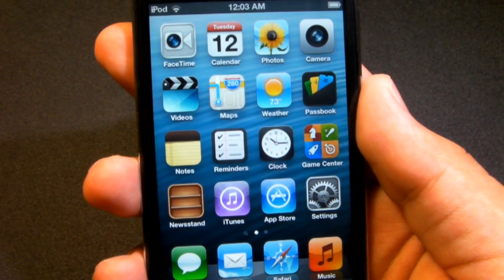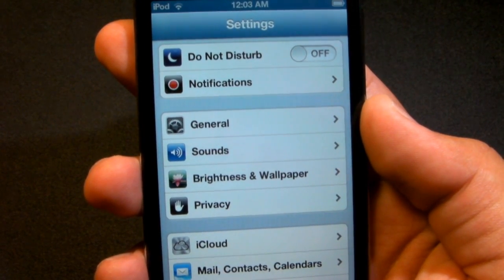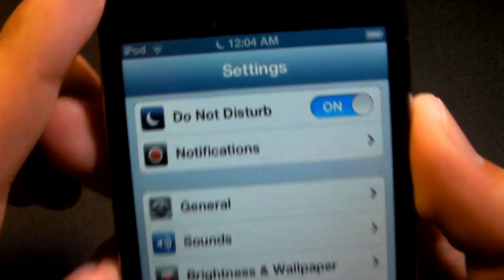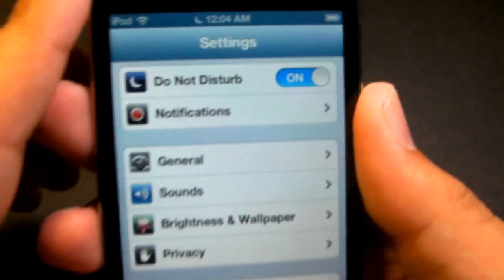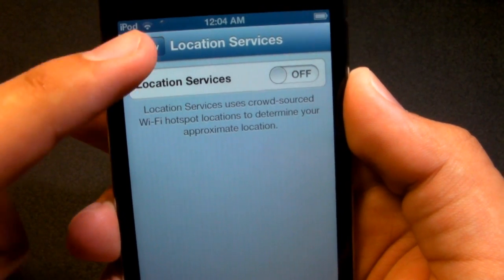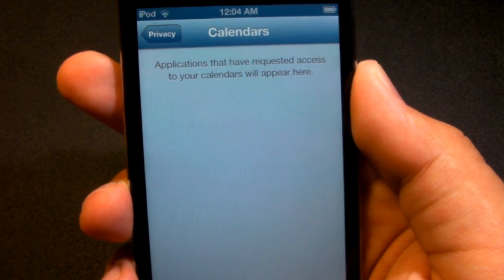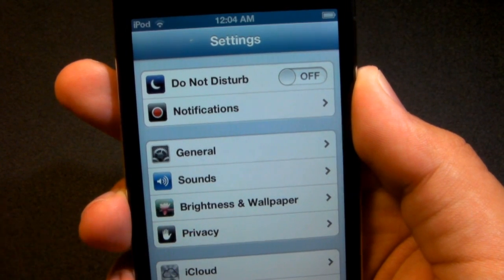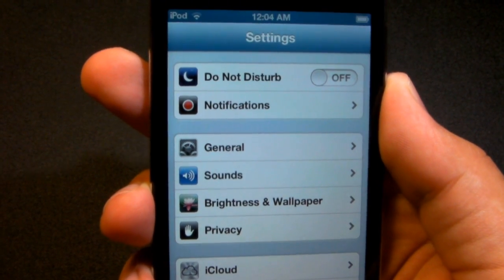iOS 6 Do Not Disturb and Privacy Settings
In this video I will be taking a look at the Privacy and Do not disturb settings in iOS 6. Comment and thumbs up if you enjoyed this video.